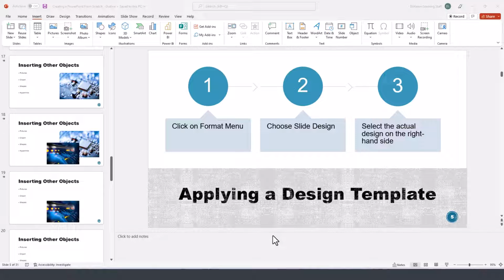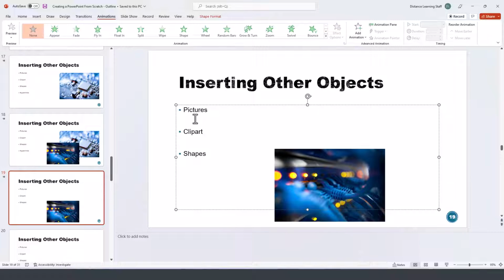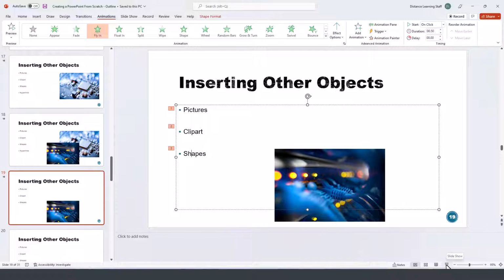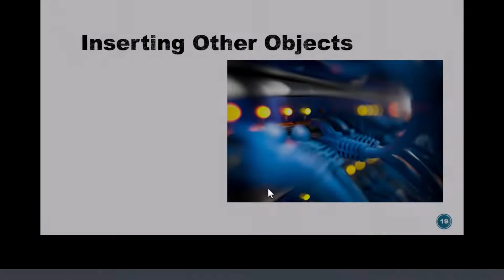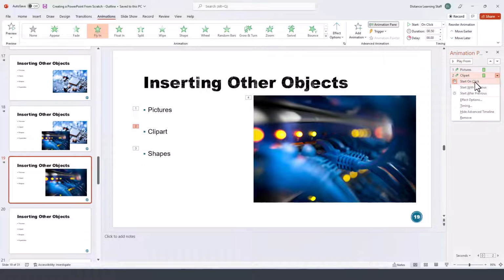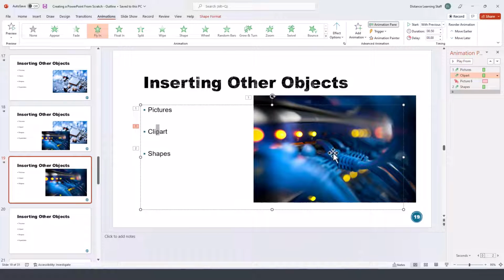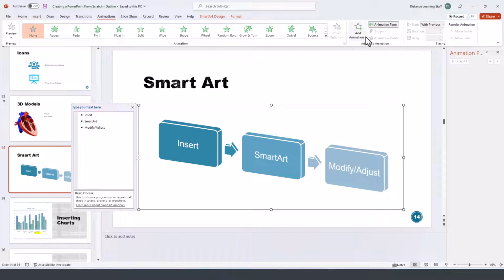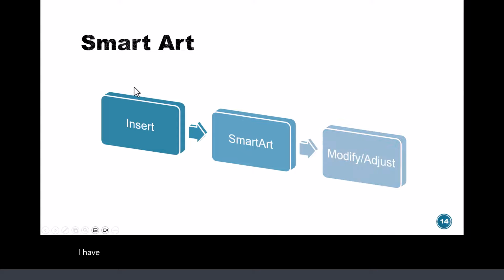Slide Animation in PowerPoint | PowerPoint 2021 for Microsoft 365, Office 365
The video explains how to insert, use and customize animation in slides in a PowerPoint presentation.  The video is based on PowerPoint 2021 for Office 365 / Microsoft 365.